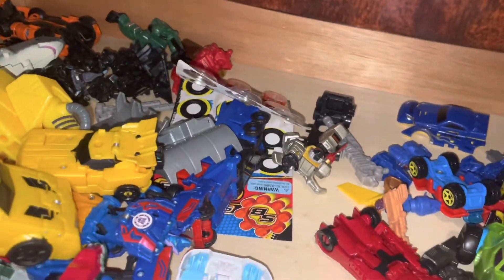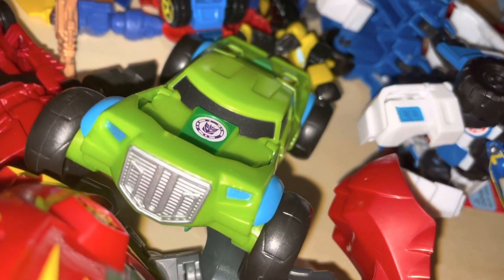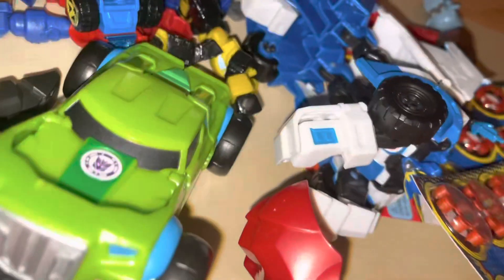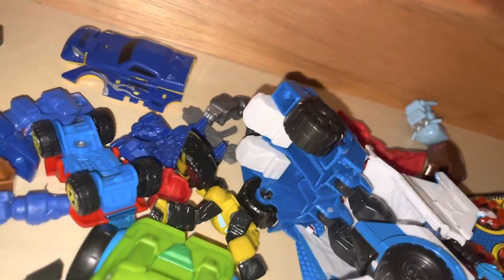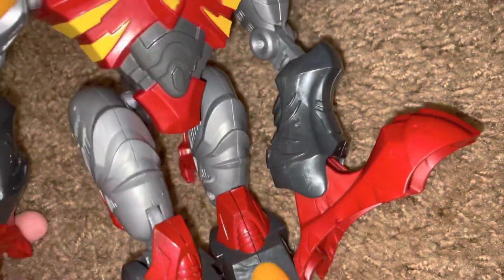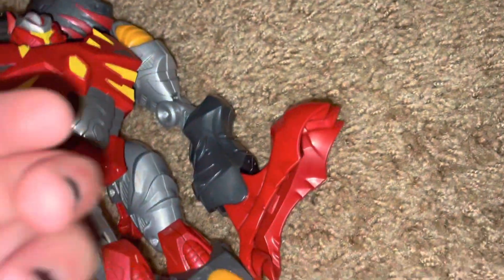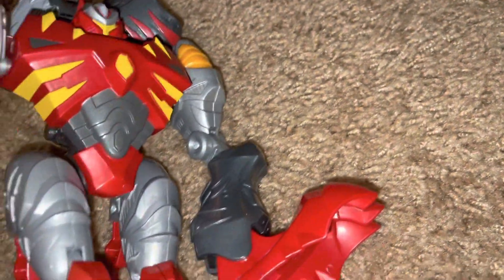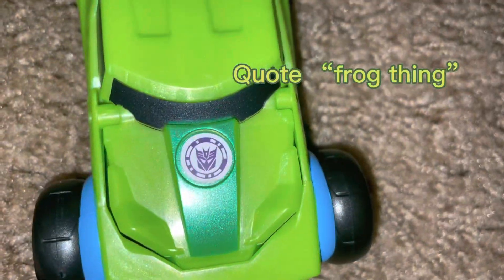Transformers action figures, top 5 favorite transformers.